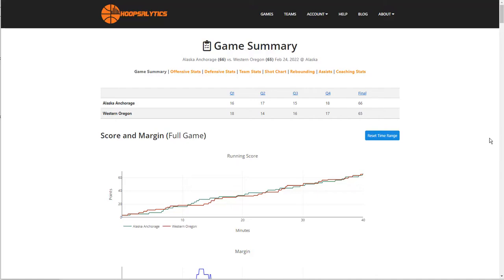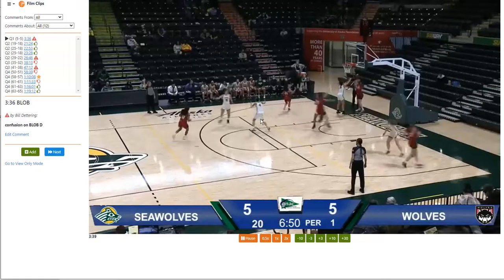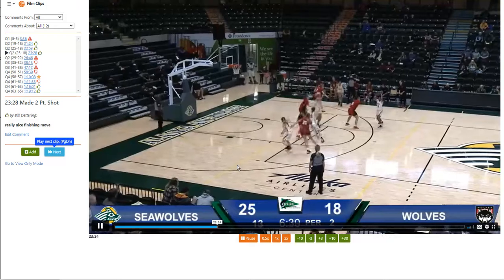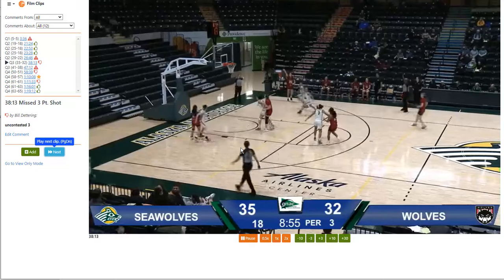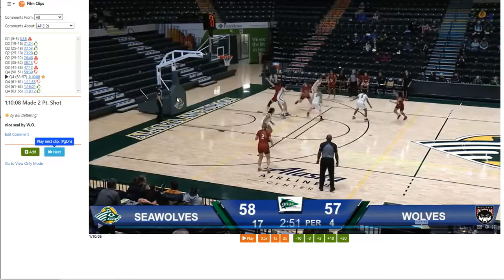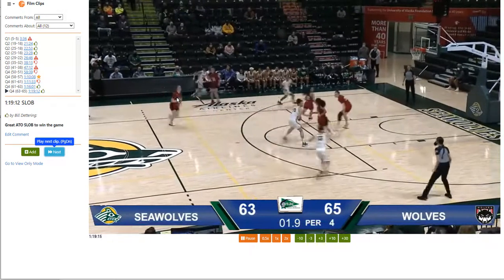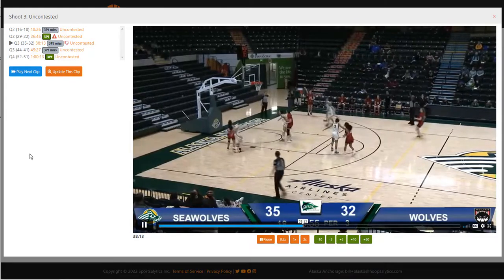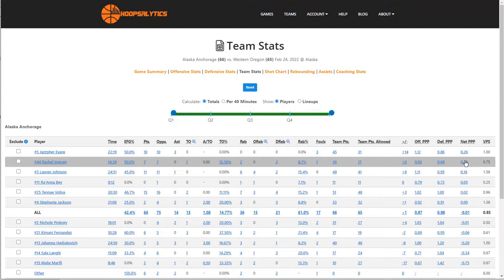1-1-3 Matchup Zone: 2/24/2022 Anchorage Alaska vs Western Oregon (Womens D2 Basketball) breakdown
We use Hoopsalytics to examine ways that Western Oregon was able to score off of AAU's matchup zone defense.